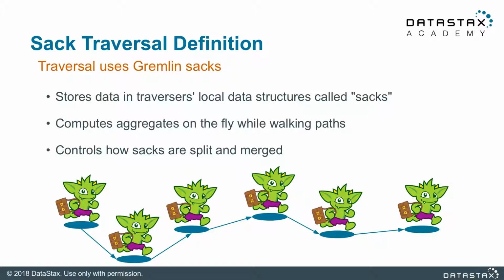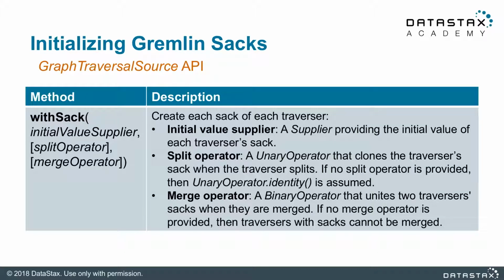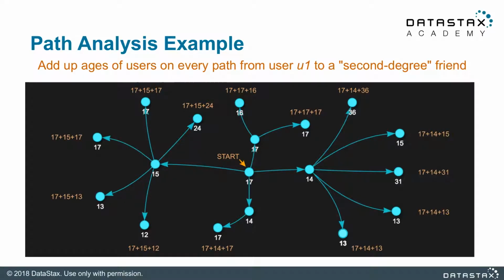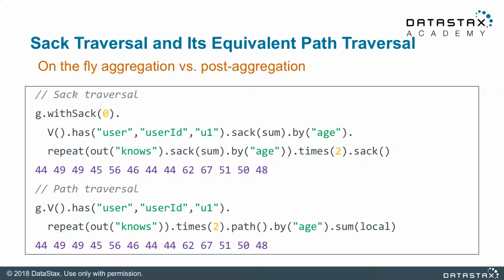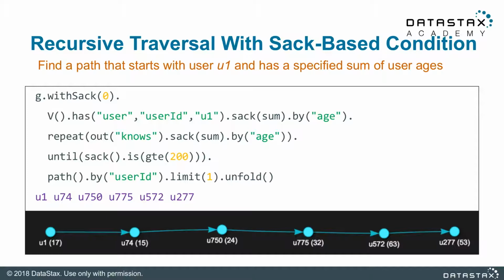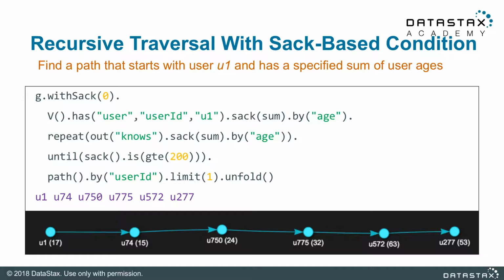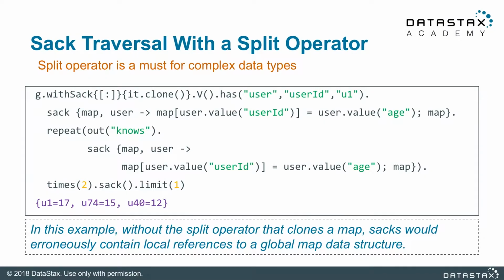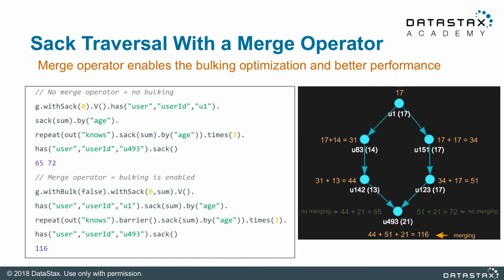DS330.30 Sack Traversals | DataStax Enterprise 6 Graph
DS330.30 Sack Traversals
The sack traversal in Gremlin is kind of like giving an empty bag (or sack) to every gremlin traverser in your graph. The gremlins carry their bag as they walk around the graph, and they collect properties about the graph to store in the bag. In this unit, you will learn about the sack traversal.